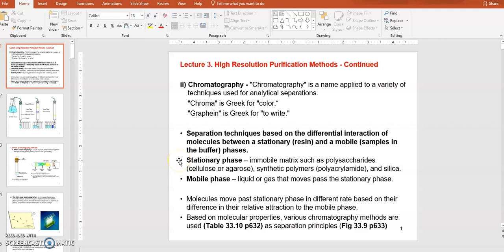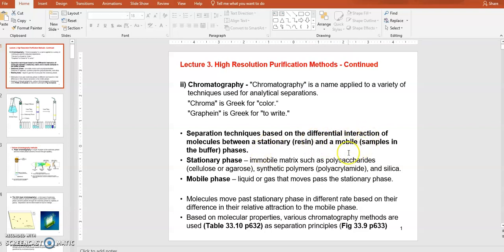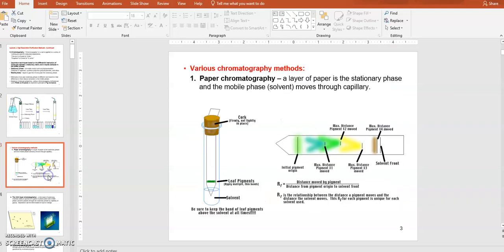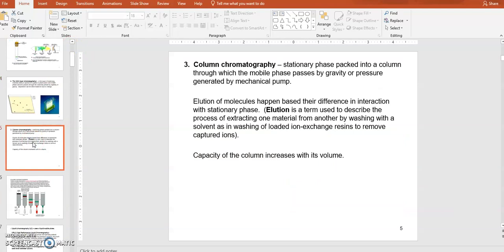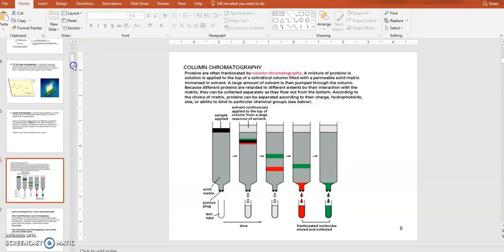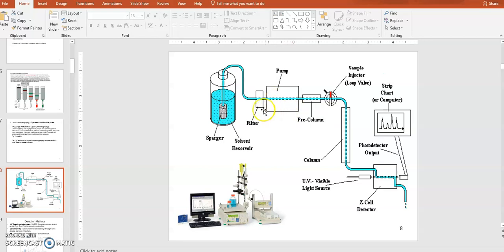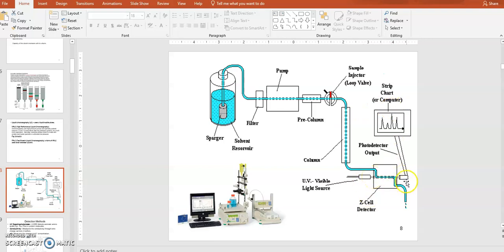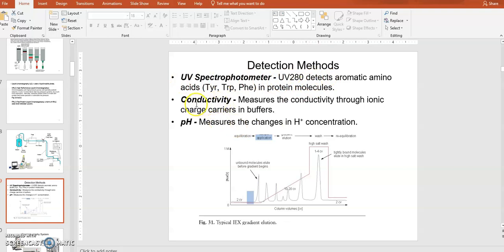BIOT212 Lecture 3-1